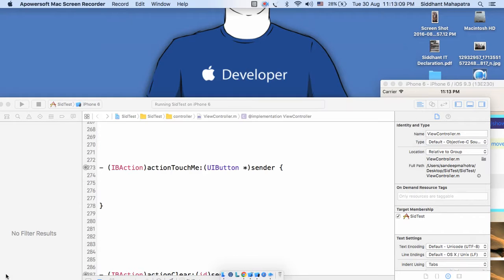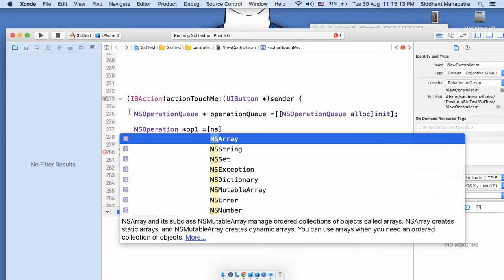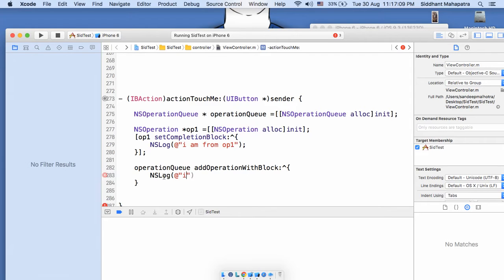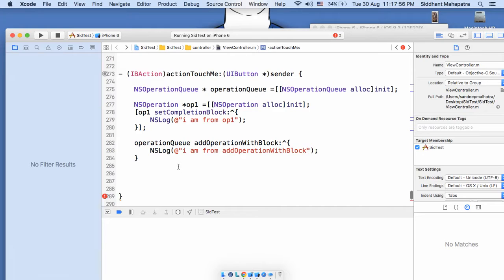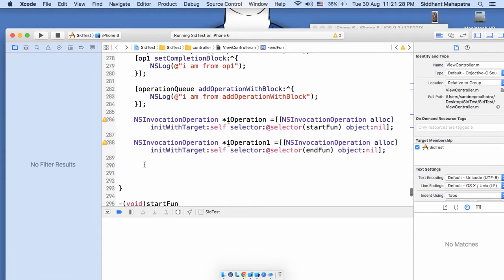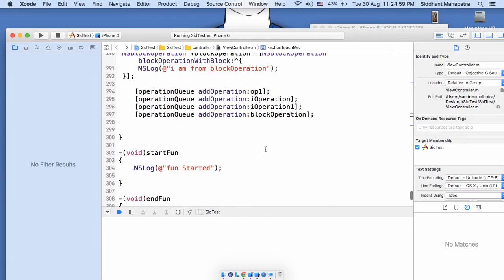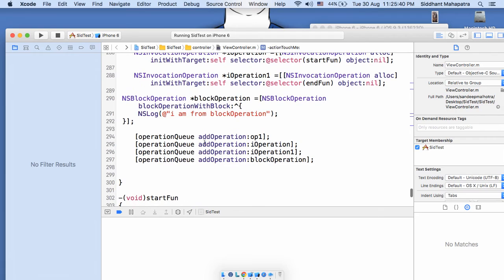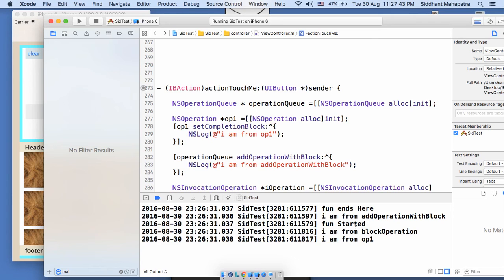Objective C:working with NSOperationQueue ,NSOperation,NSBlockOperation,NSInvocationOperation-Part1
this video explains, how to deal with NSOperationQueue ,NSOperation,NSBlockOperation,NSInvocationOperation in ios.
Adding operations to the NSOperationQueue and the Concurrent Execution of the operations.